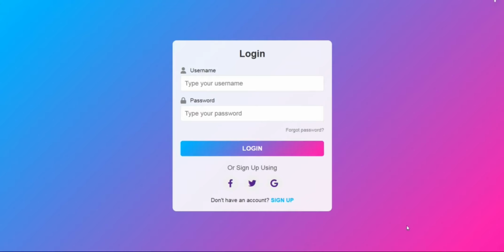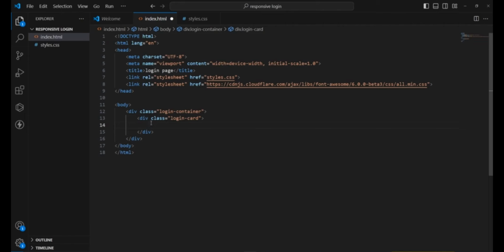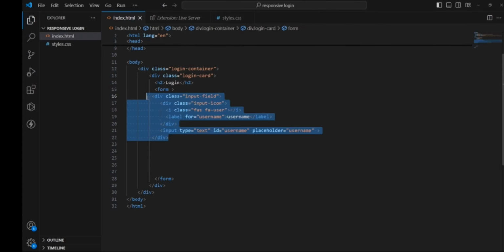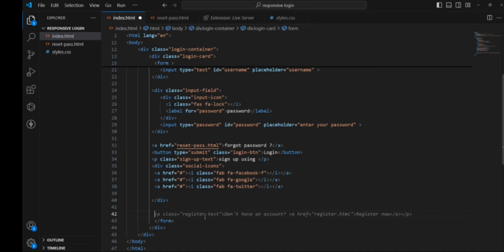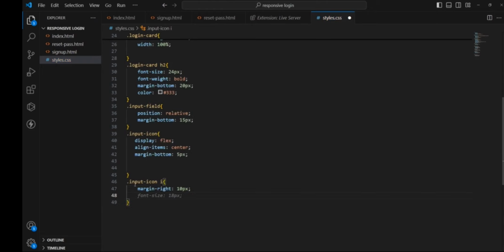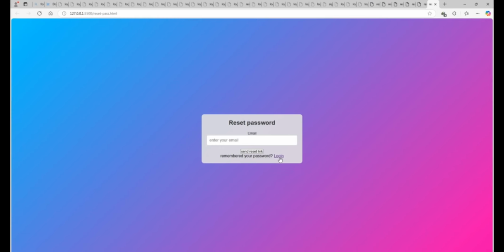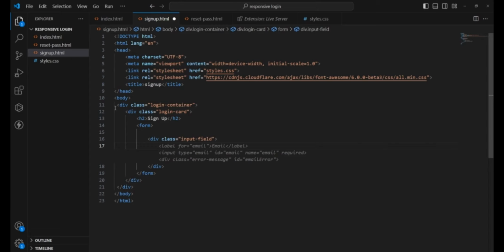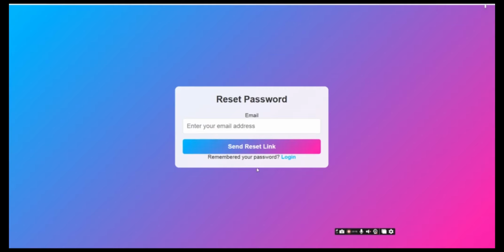Create Login page with html and css only.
welcome developers ,in this video will  create a beautful, responsive login and register and forgot password .

copy it as whole and add it inside your html header.